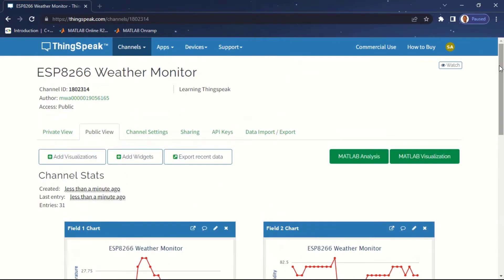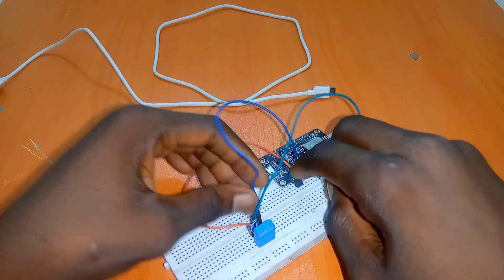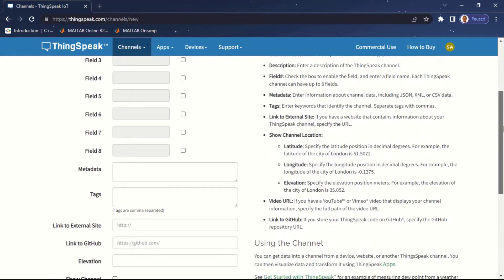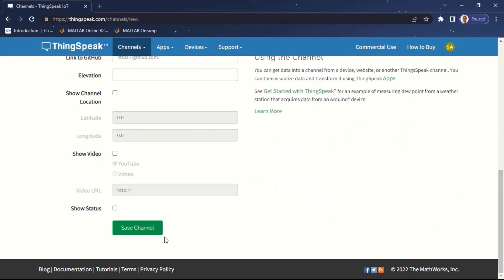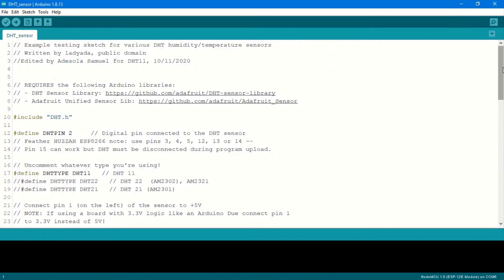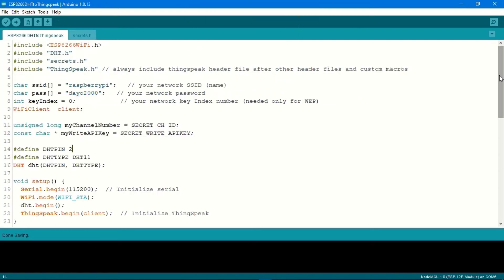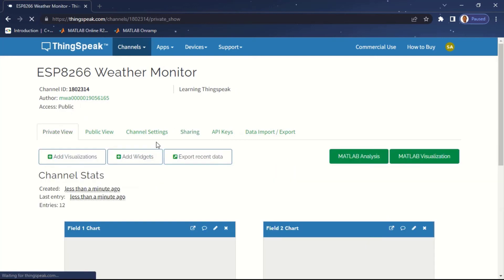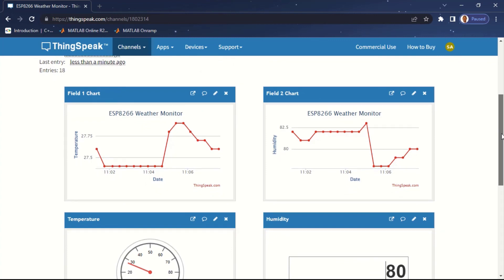How to Send Data from ESP8266/NodeMCU to Thingspeak IoT Platform | Using DHT Sensor Data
In this tutorial, we shall look again at Internet of Things and cloud vendors. Today I will be sensing data from ESP8266or  or ModeMCU to Thingspeak IoT Platform.

Fell free to drop any Question in the comment section.